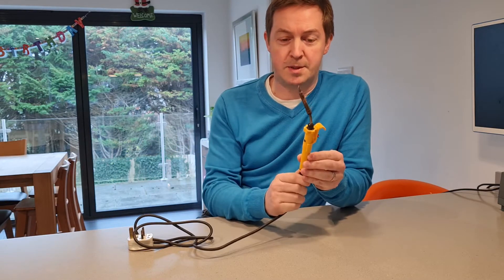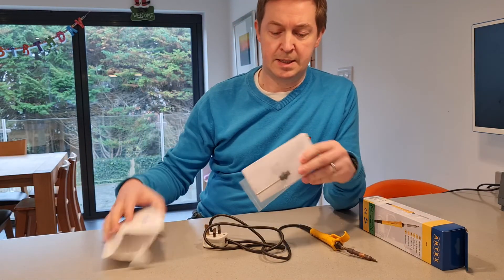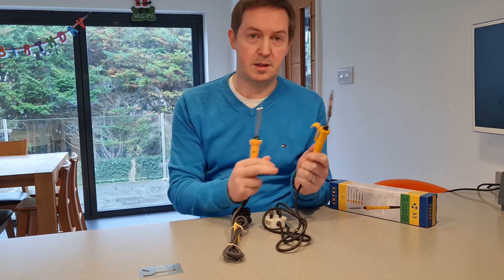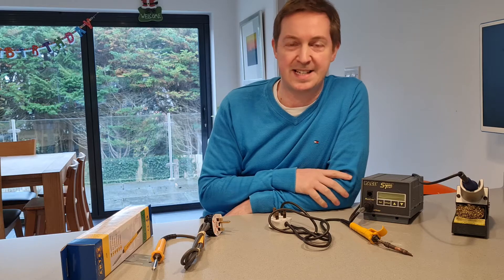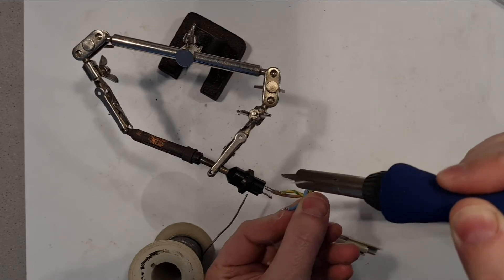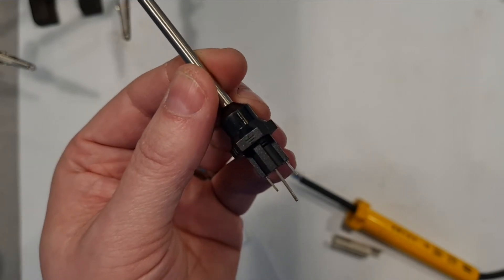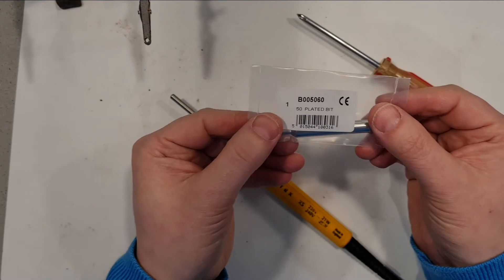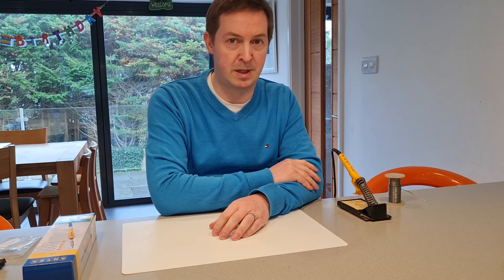Antex XS25 Soldering Iron - How to replace the heating element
In this video I replace the heating element on my 30 year old Antex XS25 soldering iron after I dropped it. I also compare my unit with a modern example of the same product and find that very little has changed in the 30 years since buying mine!

Antex XS25 soldering iron with silicone cable:

Antex XS 25w 230v heating element, part # E580010:

Antex XS25 2.3 replacement tip part # B005060: